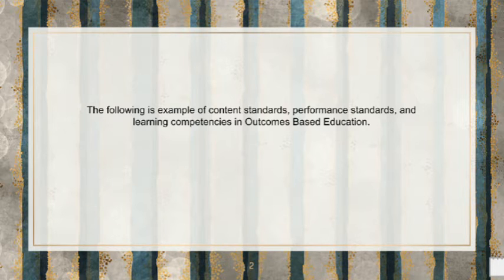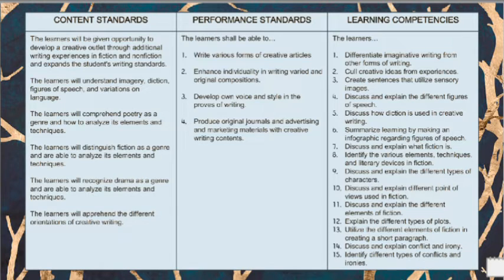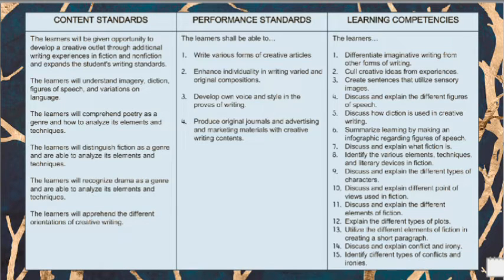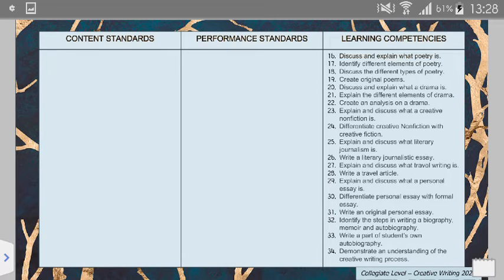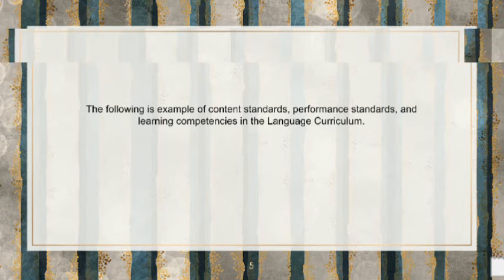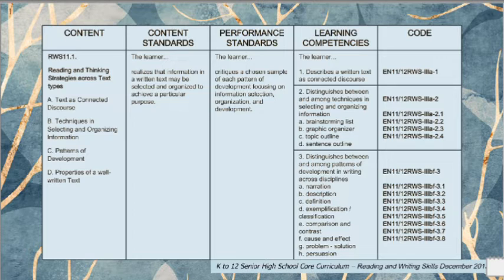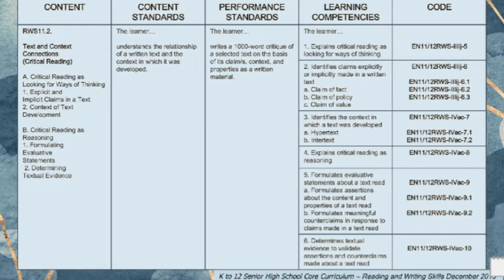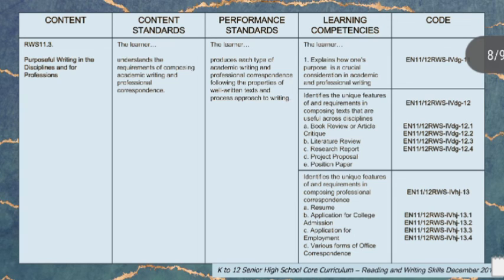GROUP 10_THE TEACHER AND THE SCHOOL CURRICULUM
PART IV. Practical Application/r\Review of Curriculum.